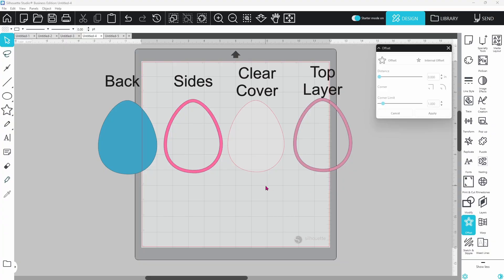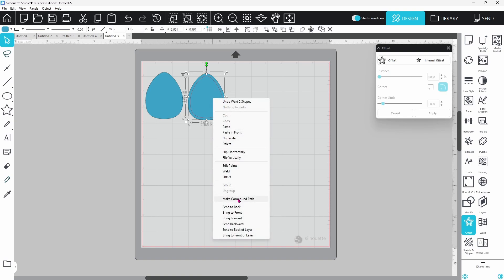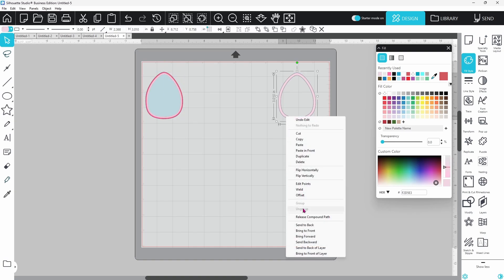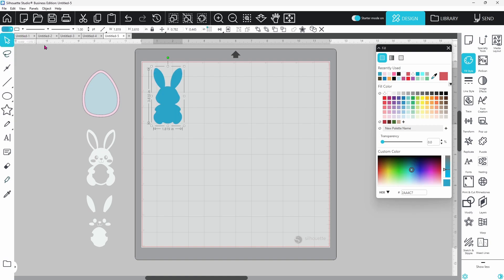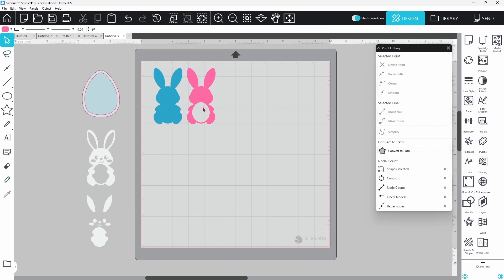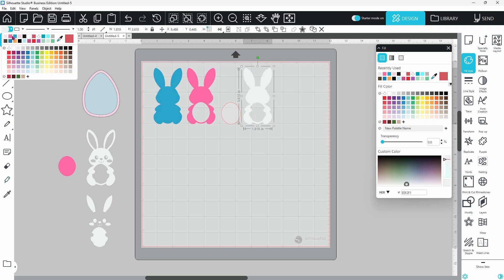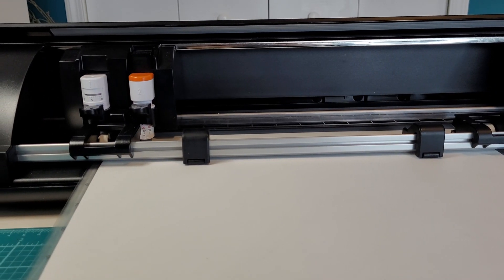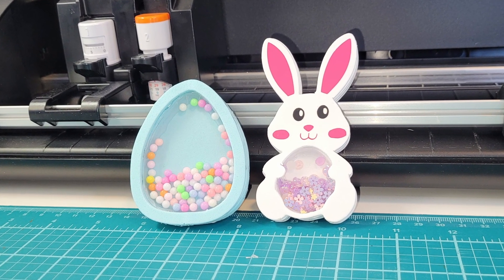Make MAGICAL Confetti Shakers In ANY Shape With Silhouette Studio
Buying design files is great, until you can't find exactly what you are looking for! Follow these step by step instructions to learn how to design your own confetti shakers in any shape using Silhouette Studio!